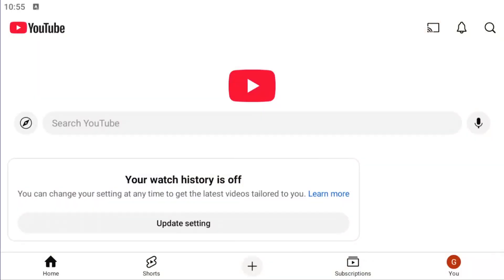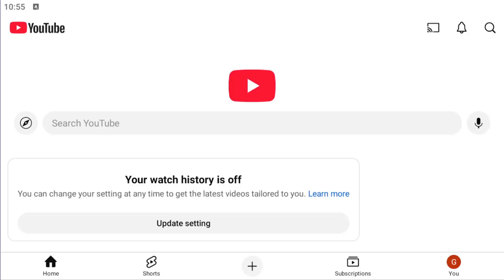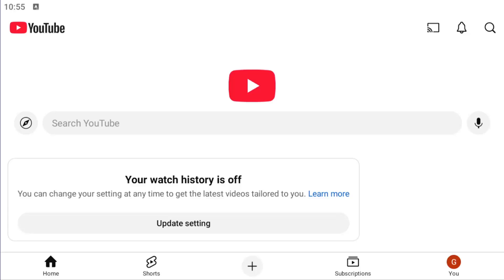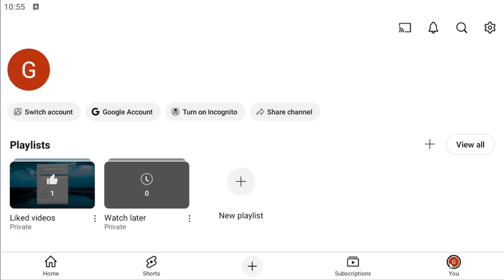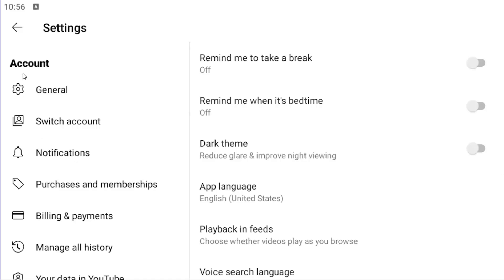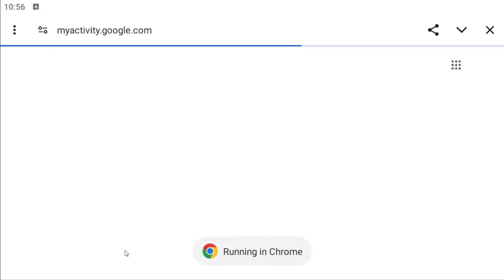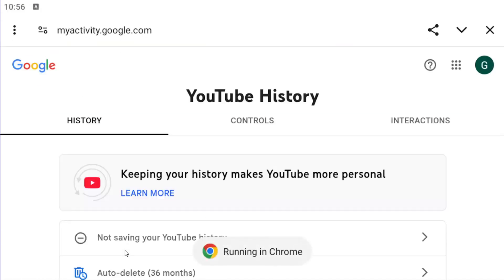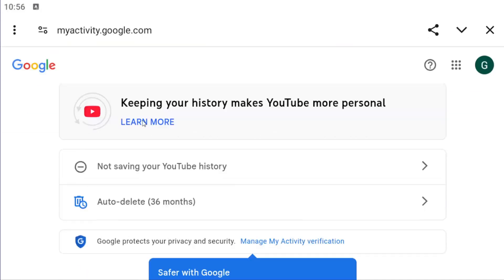How To View YouTube Watch History [Tutorial]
This tutorial explains how to view your YouTube watch history, allowing you to easily track the videos you've watched. By accessing your account settings, you can see a chronological list of all the content you've previously viewed, making it simple to revisit your favorite videos. Viewing your watch history is helpful for users who want to explore past content or manage their recommendations. This feature also gives you insight into your viewing patterns, helping to optimize your YouTube experience.

This tutorial will apply for iOS (iPhone, iPad), Android, and Windows devices running the YouTube  app.